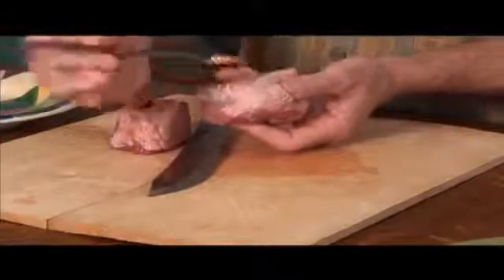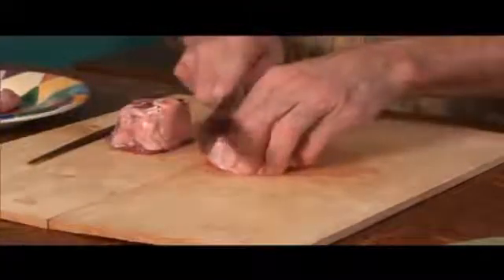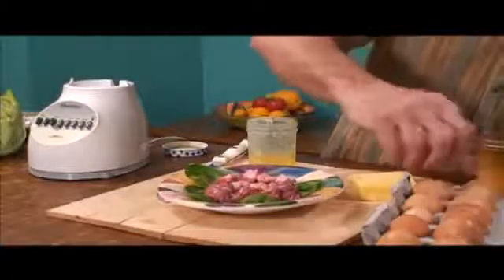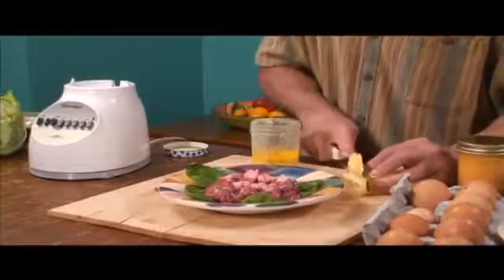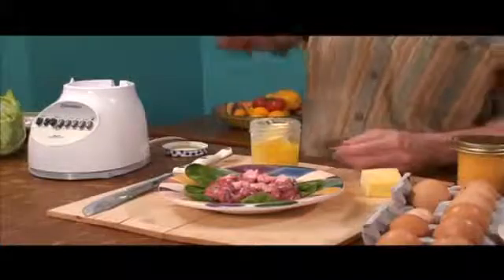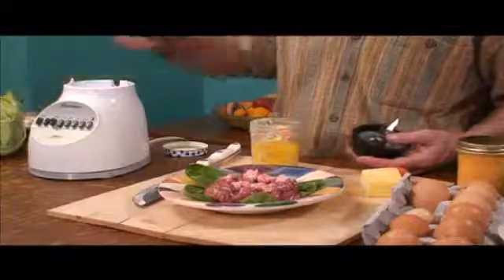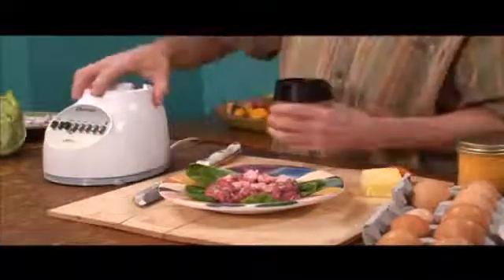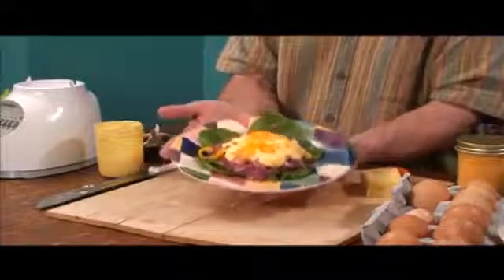Raw Food Recipes Pt 4 - Lamb With Mayonnaise and Grated Cheese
BTC:bc1qzq6gufldwfc0l6z3vzss0llep3dju7rrty9kl9
XMR:49ZB5YodW7g16Se926ov6u5G6fHjimpFDWxNjhsDY2VGjcDwEbe4J7Y6PAizCcBLFjSrsc1AErhuKZwucATGCBHhH7dPu1W
ETH:0xe3ec586c450113a8ac716Ad4EaE0D884f95ABAf3